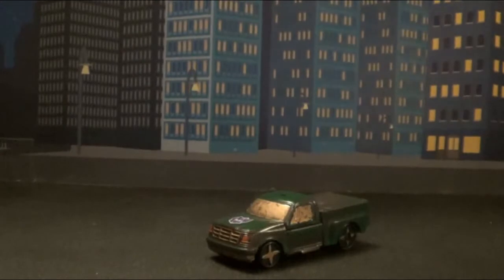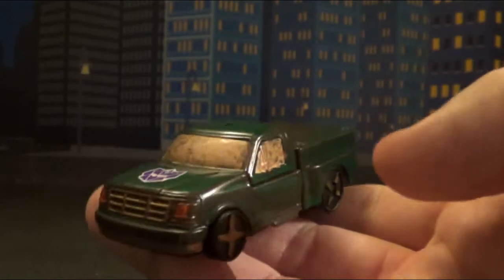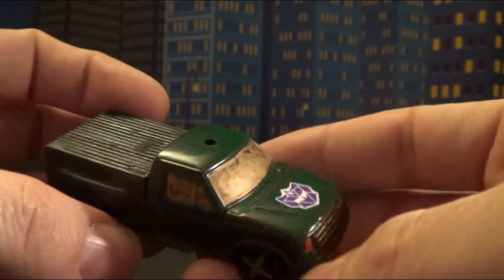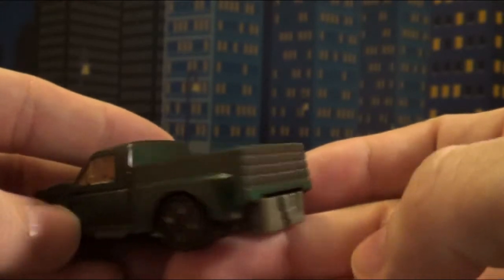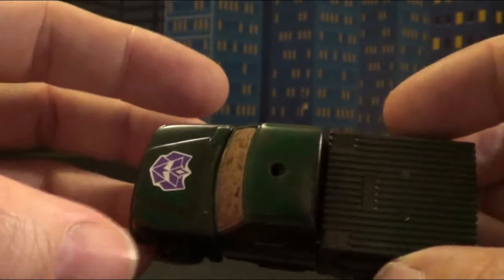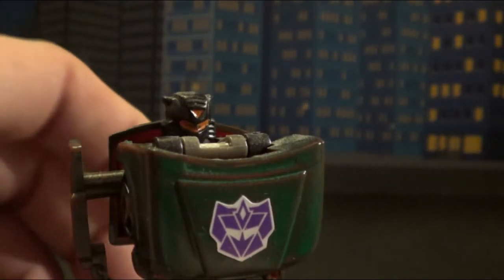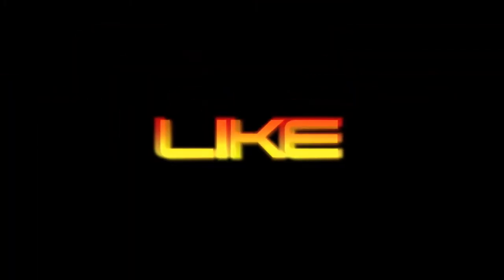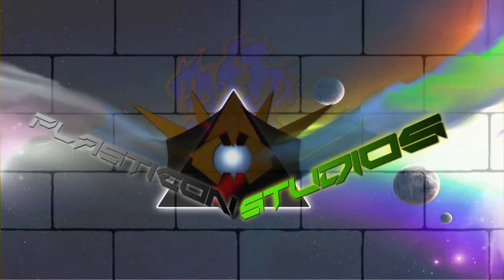G2 Transformers Generation Two Gobot Radioactive Custom